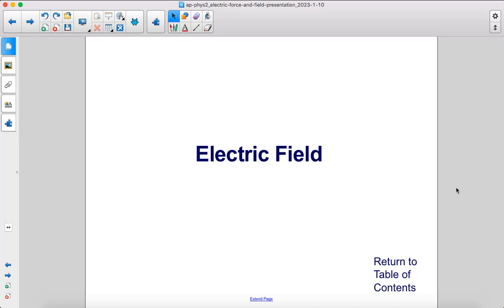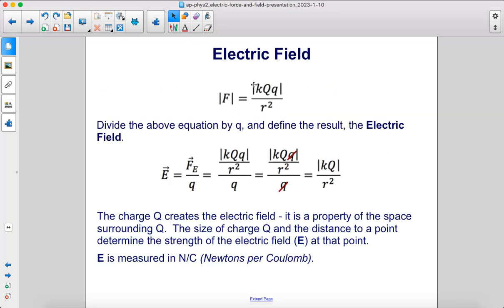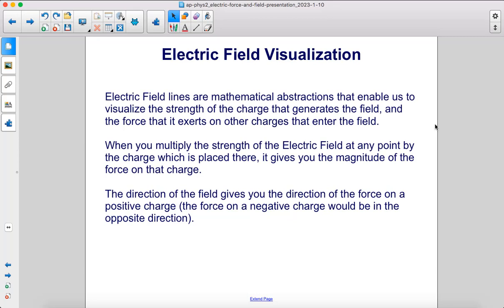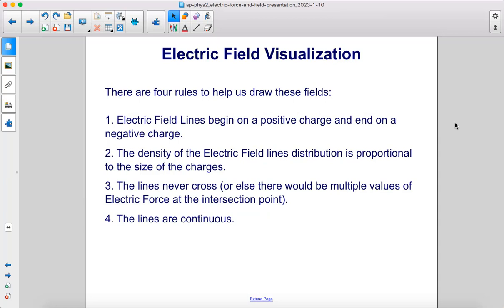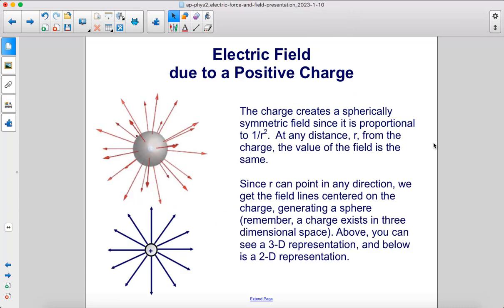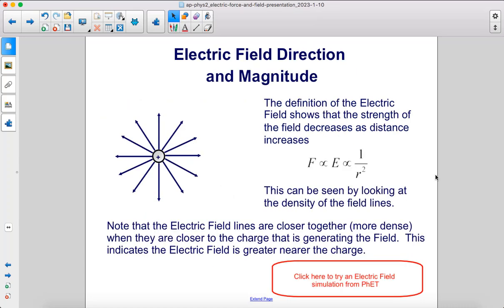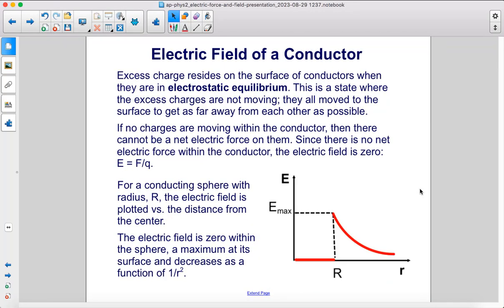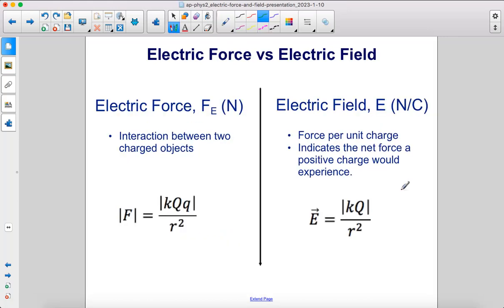AP2 Electric Field